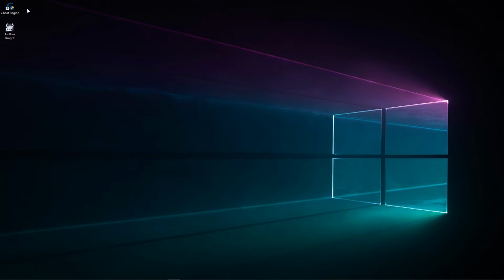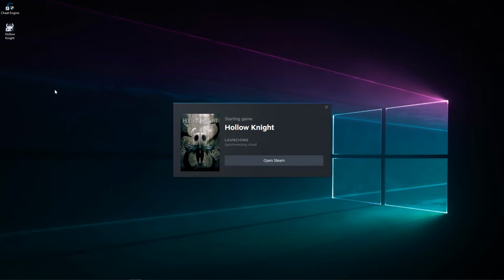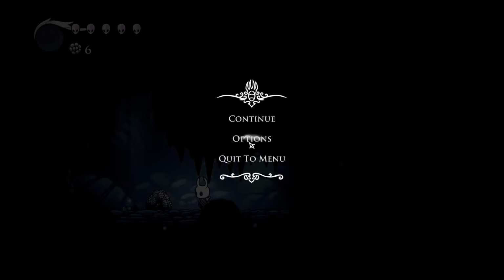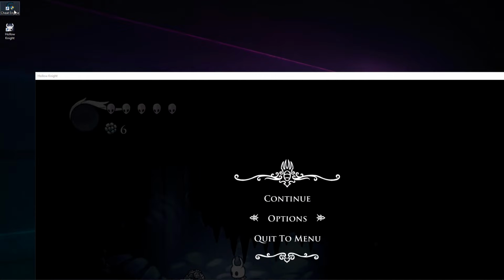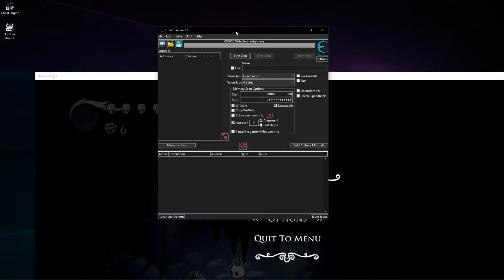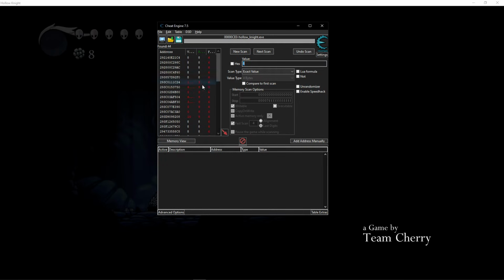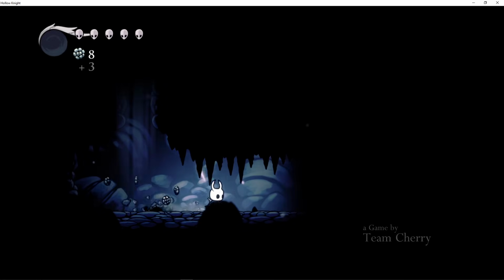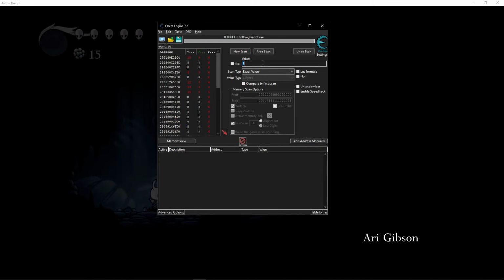Hollow Knight - Infinite Geo With Cheat Engine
How Step By Step Using Cheat Engine Get Infinite Geo.

CHAPTERS
00:00 Intro
00:32 Cheat Engine
01:01 Creating Infinite Geo Hack
01:54 Testing Infinite Geo Hack
02:21 Outro

Game Version At The Time: 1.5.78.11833
Cheat Engine Version: 7.5